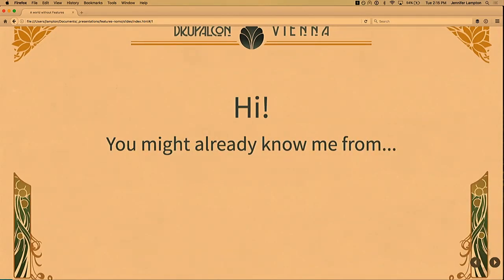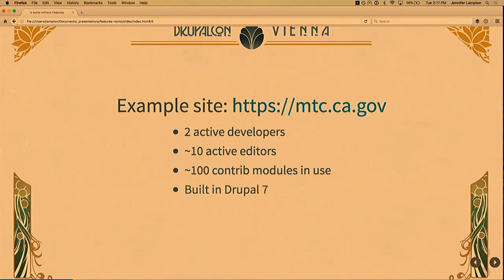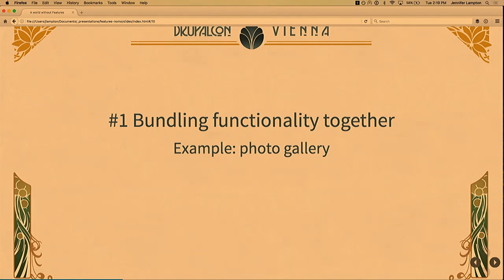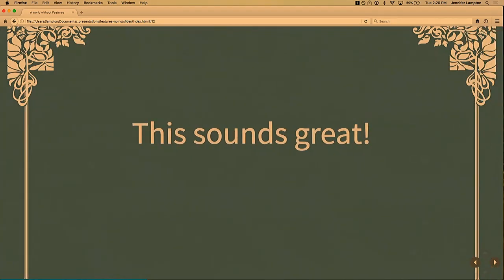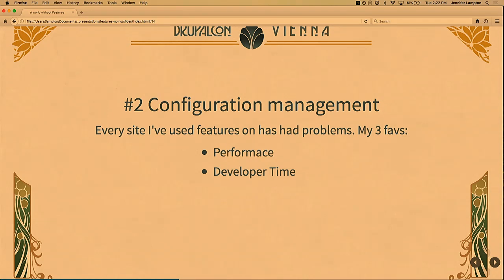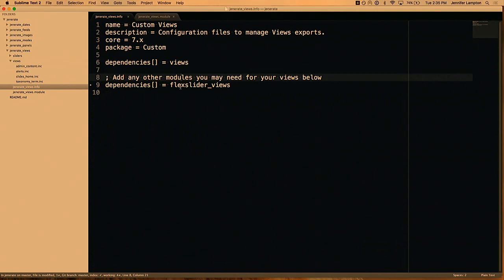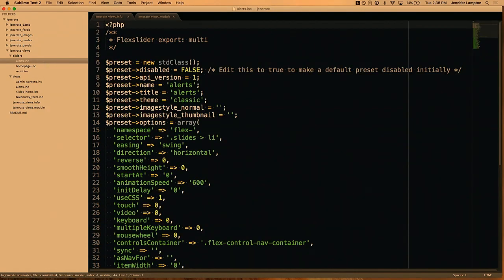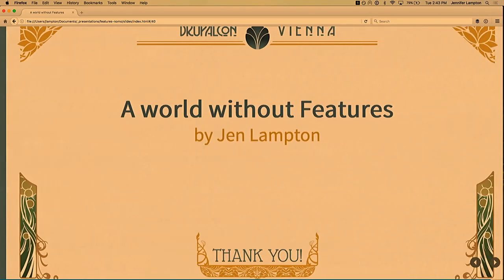DrupalCon Vienna 2017: A world without features - how to save time when managing your exportables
For the so many years, the Features module has been all the rage. It's been all the rage in the best possible way -- it's become a standard many people and organizations can't do without. But it's also become all the rage in the literal sense of the word: Rage: violent, uncontrollable anger.

Some Drupal developers learn to deal with the anger, but it's not the only way.

At my business, Jeneration Web Development, I build and maintain Drupal websites without using Features. (GASP!) I can still export lots of things into code. I can still package everything up neatly. I can still deploy these exportables along with my other code changes. But I do it in a way that leaves my Drupal sites more preformant, saves me and my developers time, saves my clients money, and more importantly, saves us all our sanity.

In this session I'll explain why I chose to operate all my Drupal properties this way. I'll also share my time-saving strategy that's been crafted over the past 7 years of Drupal 7 development.

Code samples will be provided!

At the end of this session attendees will have learned an alternate way of managing Drupal's exportables like image styles, views, and panels, without using the features module.

Attendees should have a basic understanding of how to create simple Drupal 7 modules.